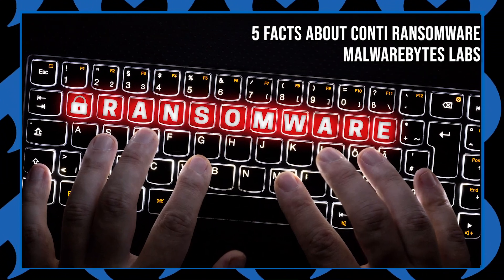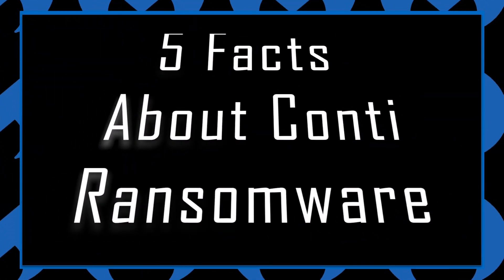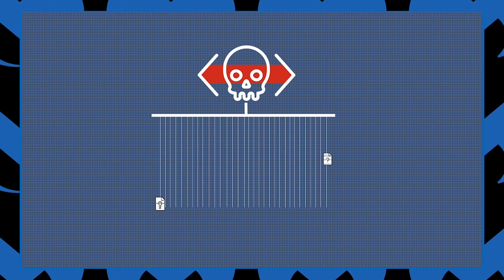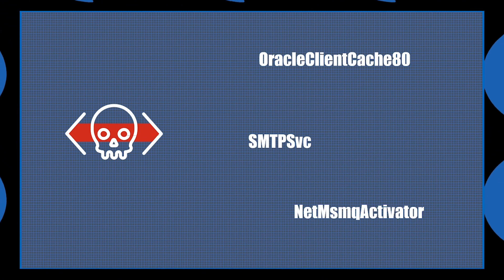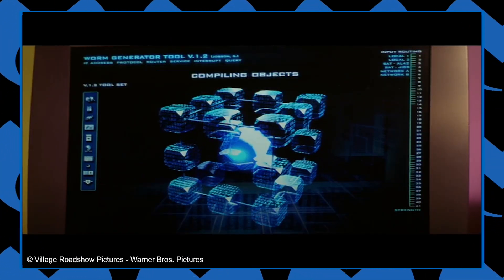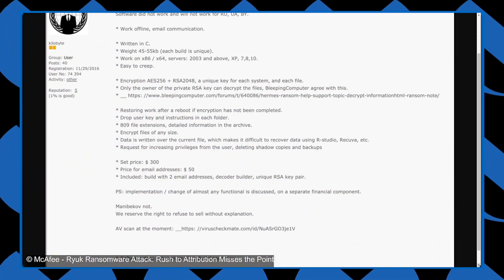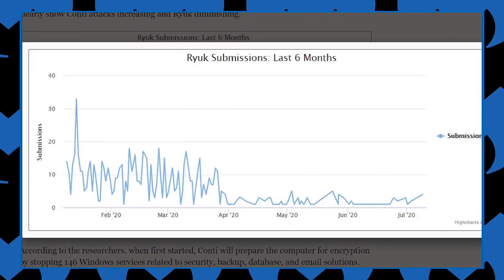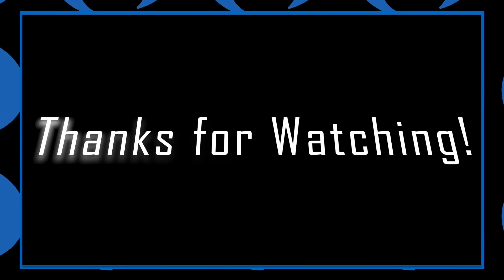5 Facts about Conti Ransomware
Find more about Conti Ransomware on the Malwarebytes Labs blog, or these other sources:

Bleeping Computer – Conti Ransomware Shows Signs of Being Ryuks Successor –
ZDNet – Conti Ransomware Uses 32 Simultaneous CPU Threads for Blazing Fast Encryption –

Thanks-
Bleeping Computer – Lawrence Abrams
Swordfish – 2001 – Village Roadshow Pictures – Warner Bros. Pictures
The Simpsons – 1989 – Gracie Films – 20th Century Fox Television